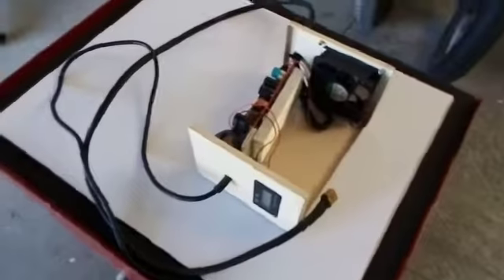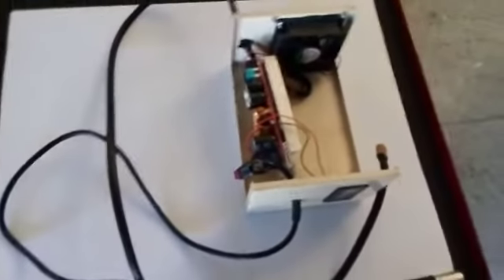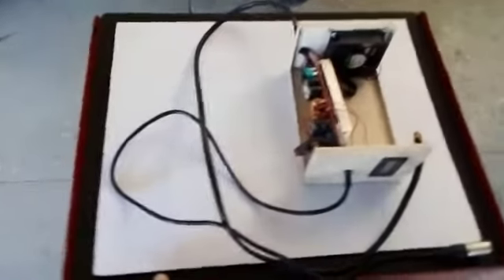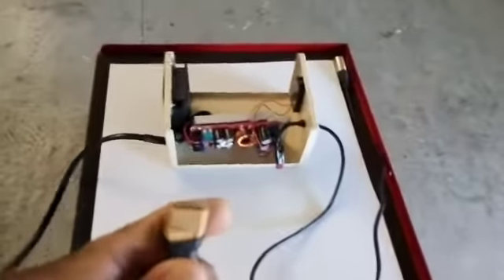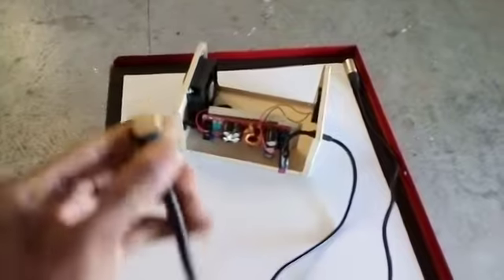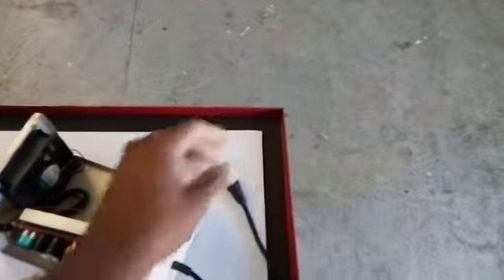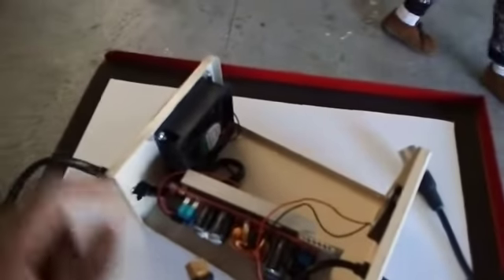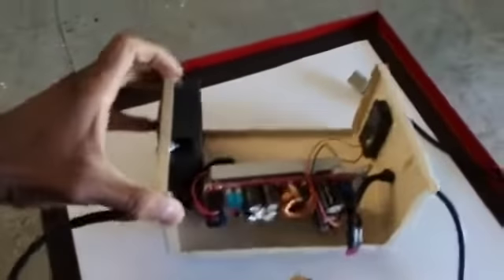Ebikes4Africa - E-bike Solar Charging Box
Greetings everyone, in this video we bring a short and simple overview on one of the models we have for solar charging boxes.

Ebikes4Africa is a social enterprise that specialises in empowering local communities through e-mobility and solar powered services. SunCycles, our locally designed electric two-wheelers, help Africans move towards a more sustainable future.